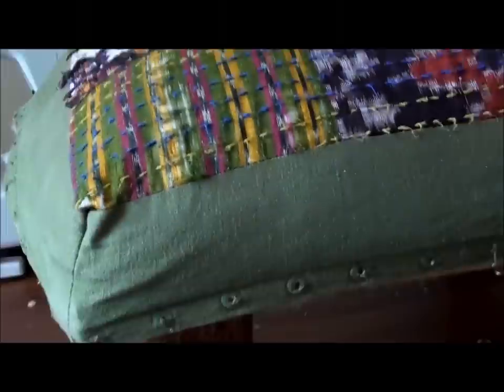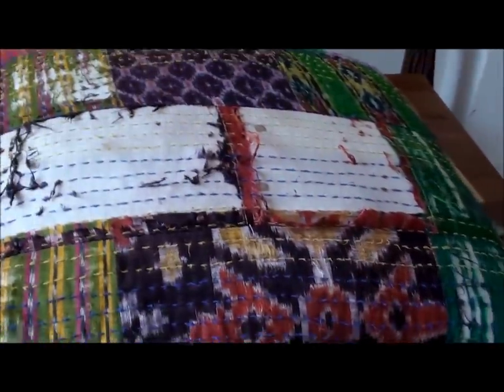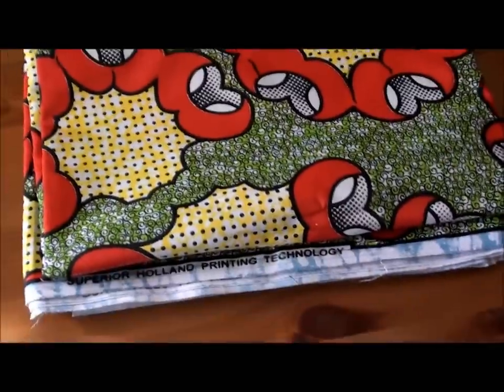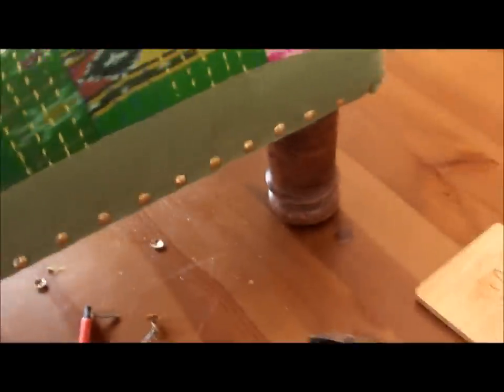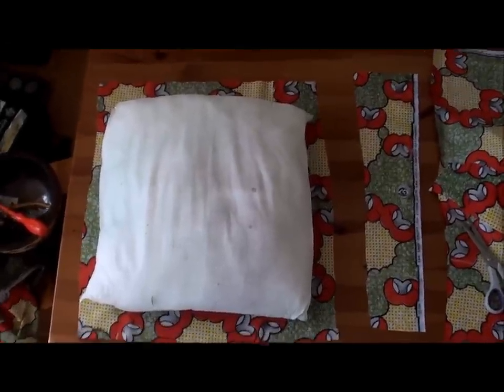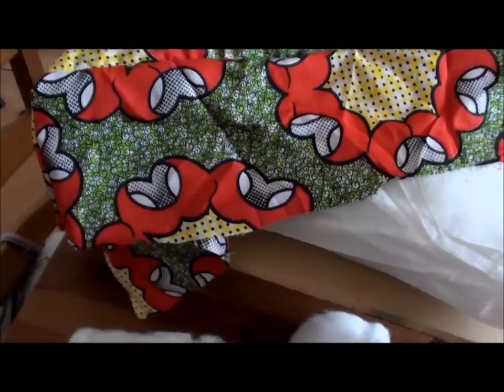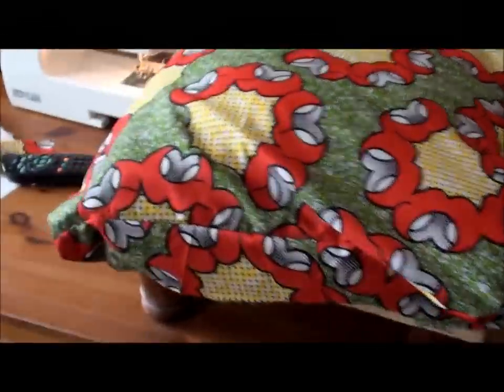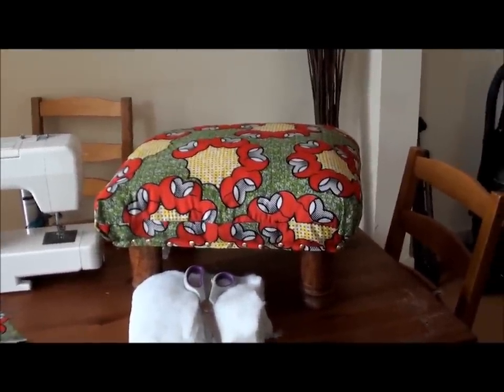How to reupholser a foot stool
Recovering a foot stool